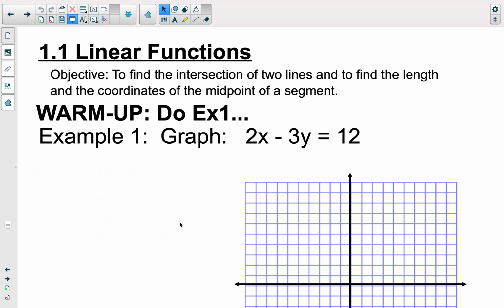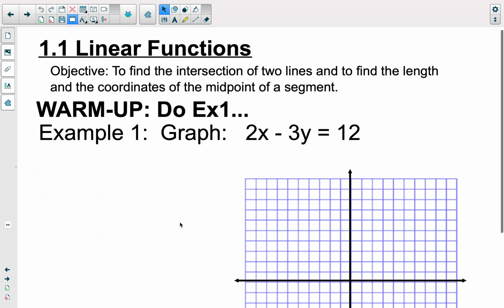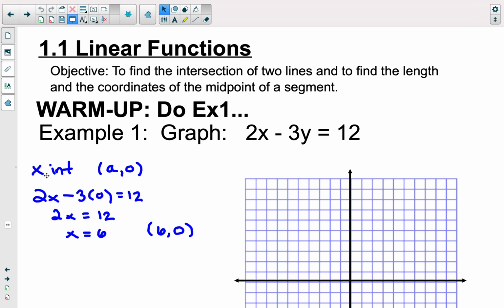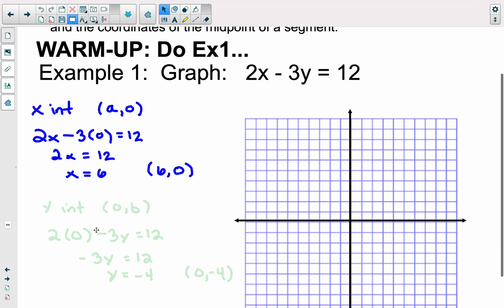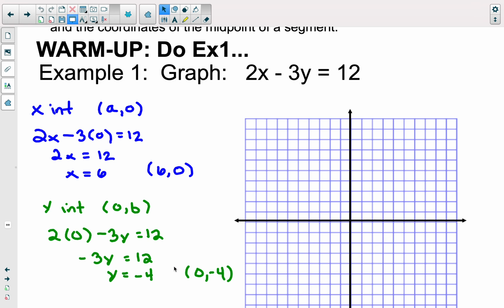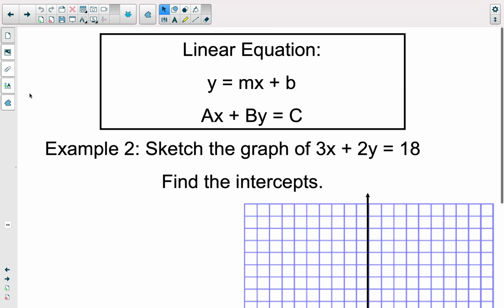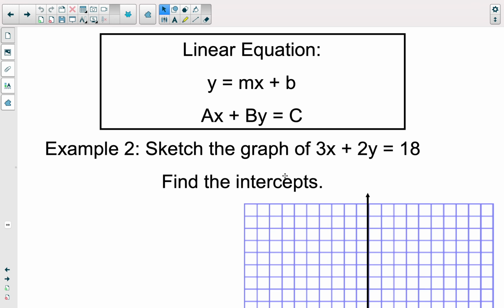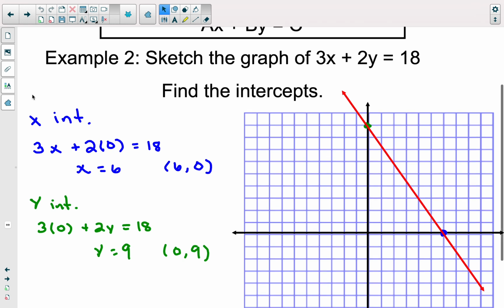1.1 - Linear Functions - Warm Up & Ex. 1